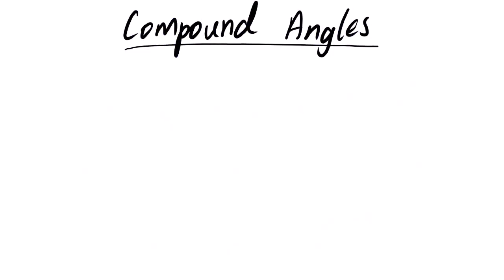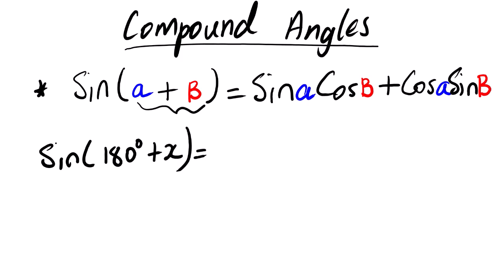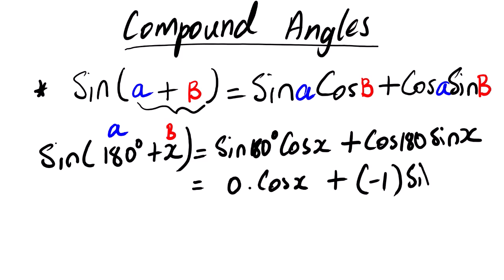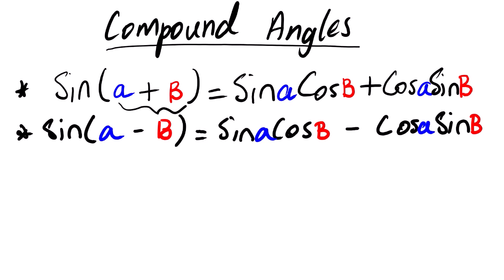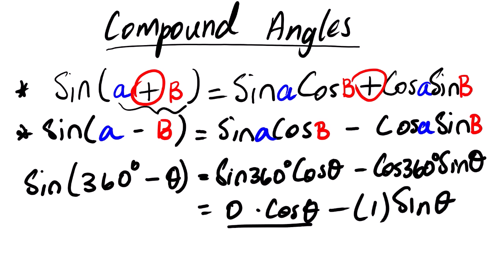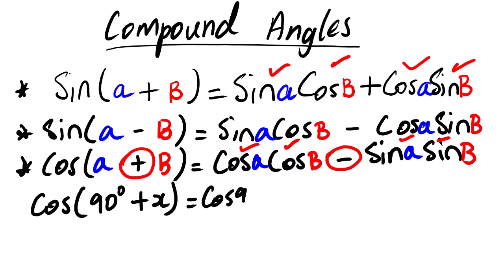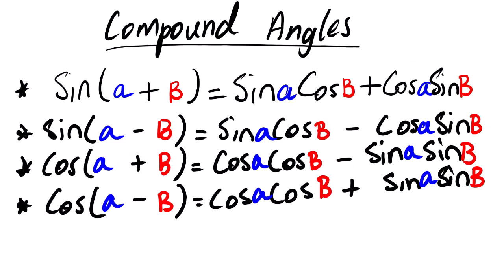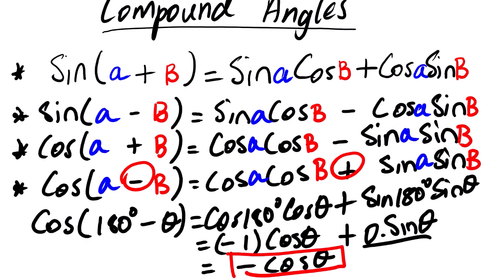COMPOUND ANGLES LESSON 101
WE LOOK AT THE BASICS OF COMPOUND ANGLES.